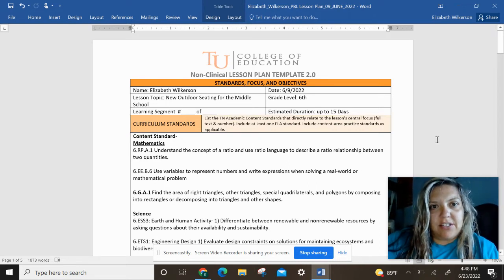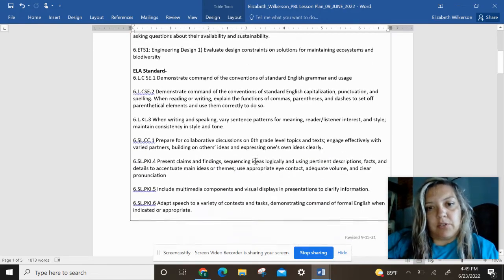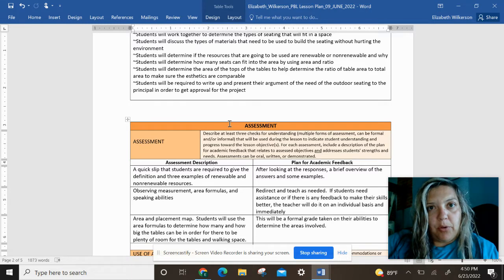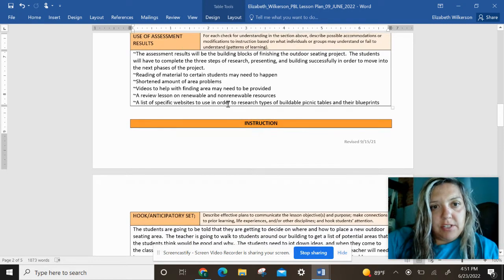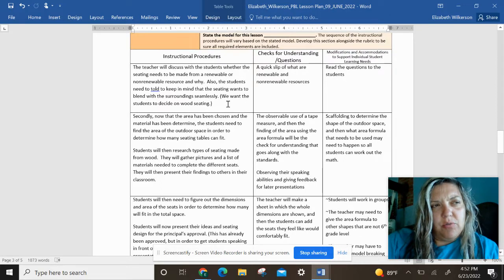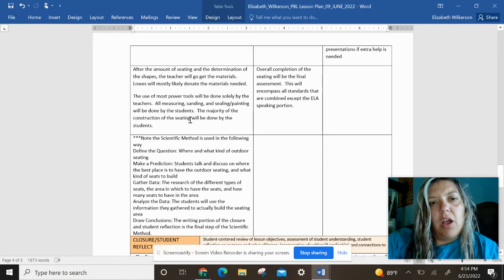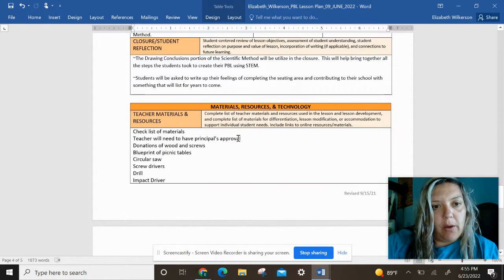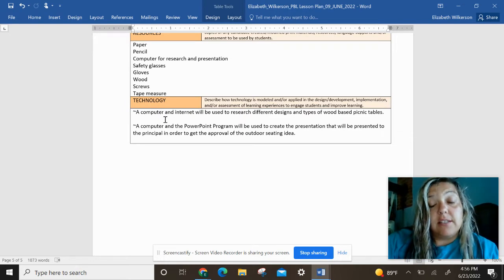Untitled: Jun 23, 2022 4:56 PM